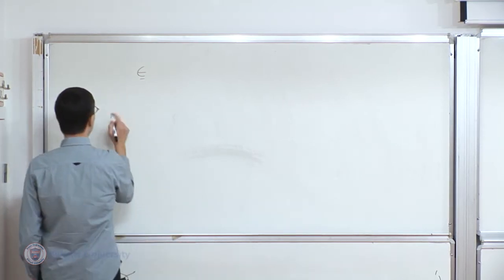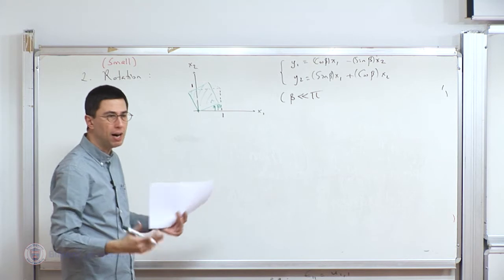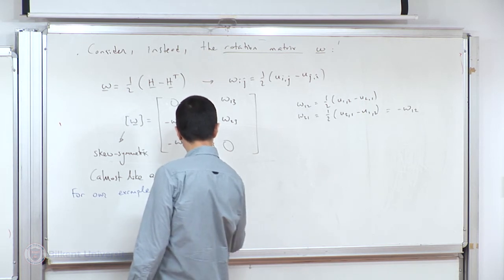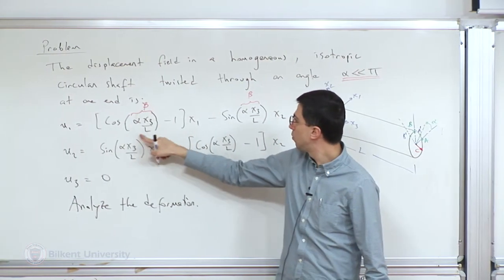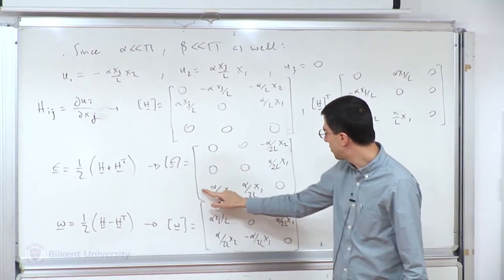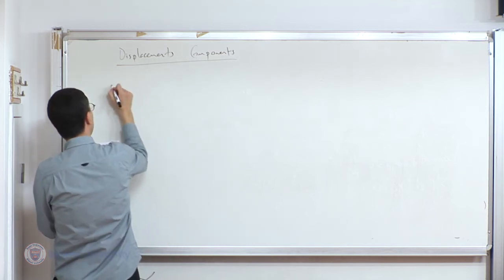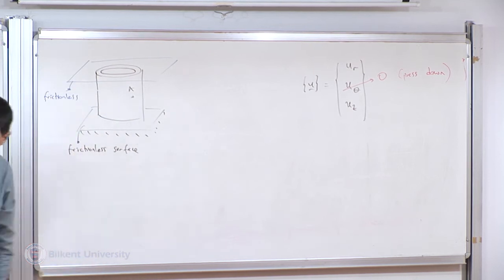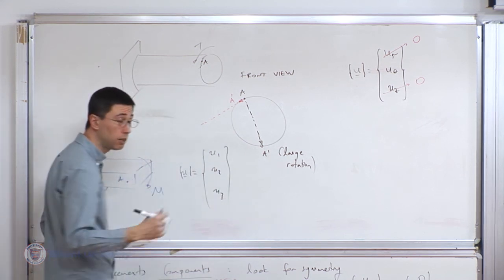Applications of Solid Mechanics - Lecture 04 (ME 446)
Lecture 04: Strain & Compatibility II
Bilkent University